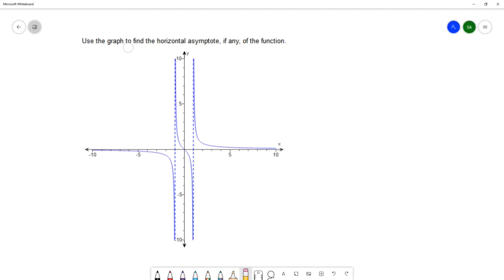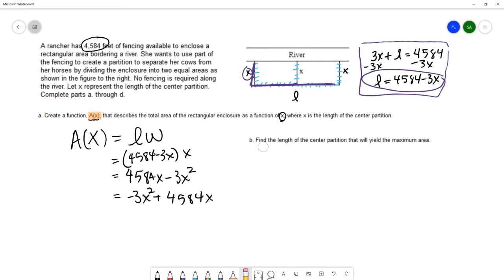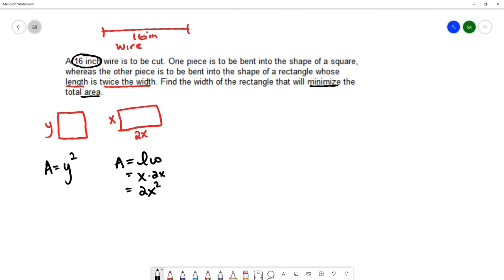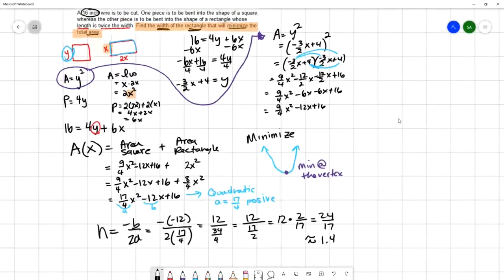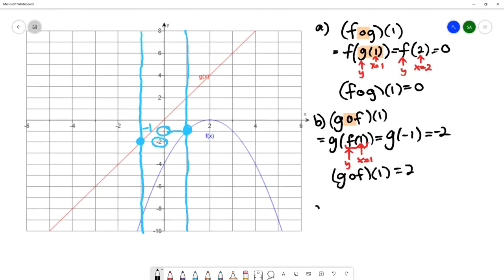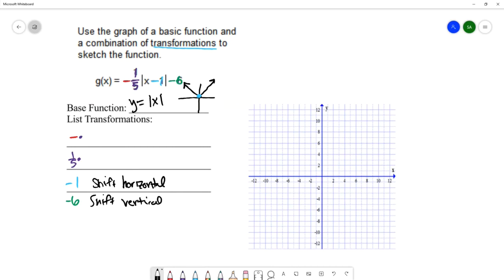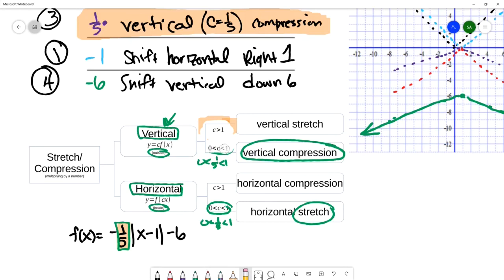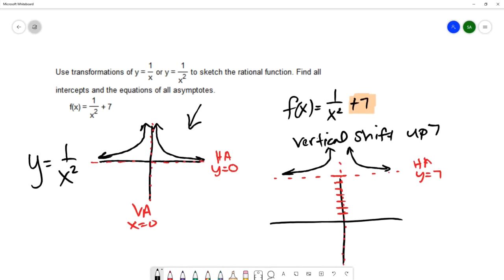MAC1105 Test 2 Extra Practice Z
0:00 4.6 Horizontal asymptotes from the graph
3:30 4.2 Maximum area, rectangular along the river, one partition
13:22 4.2 Minimize area, cut wire
25:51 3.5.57 Evaluate composed functions from the graph
36:14 3.4 Transformation of functions; base: absolute value; reflection and shifts
52:21 4.6 Transformation of functions; base: reciprocal squared; shifts; find intercepts